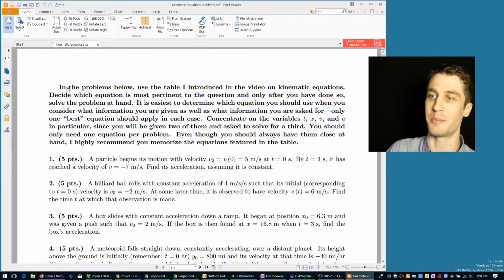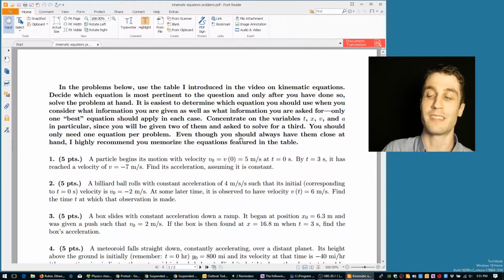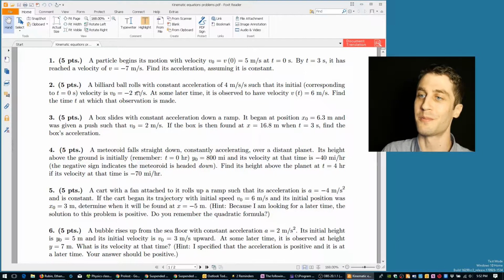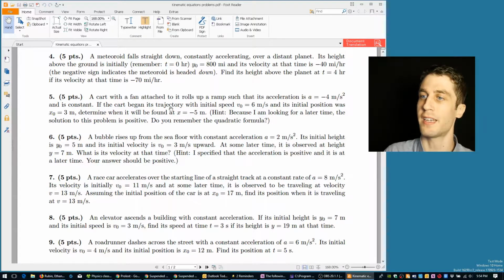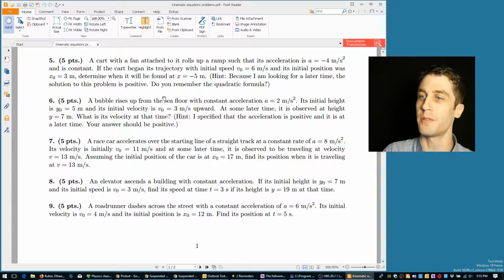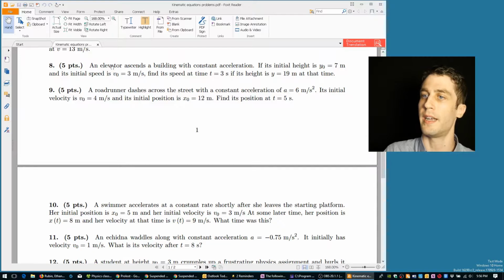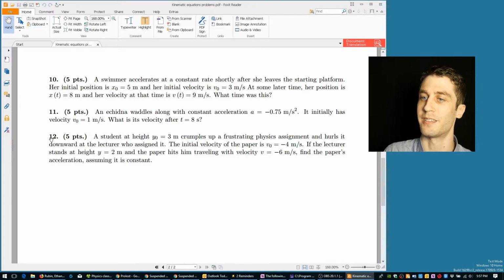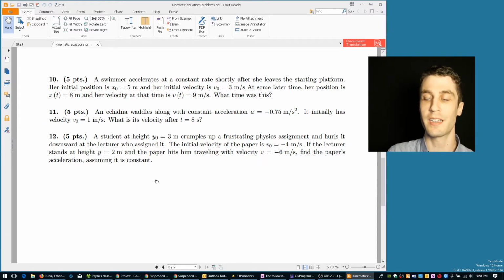One Step Kinematic Equation Problems